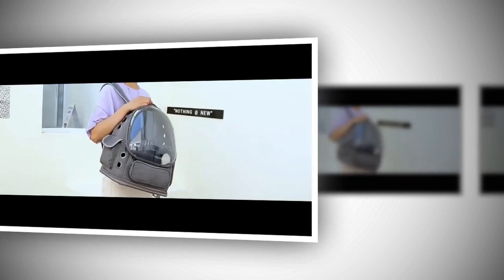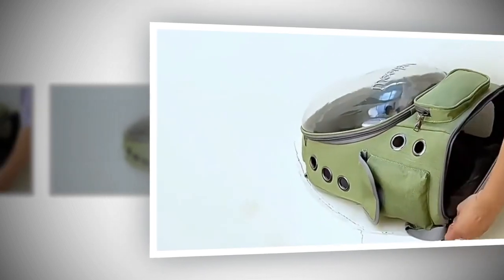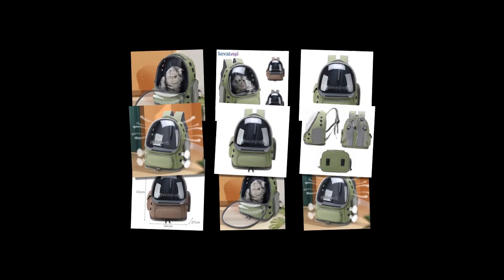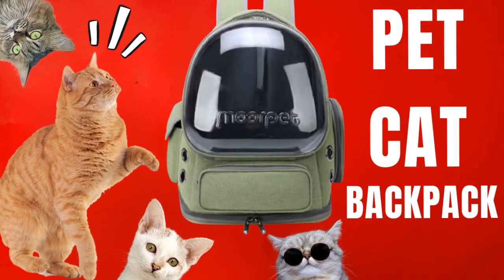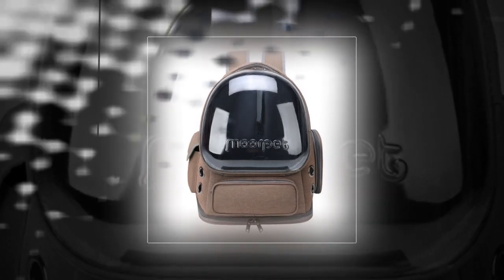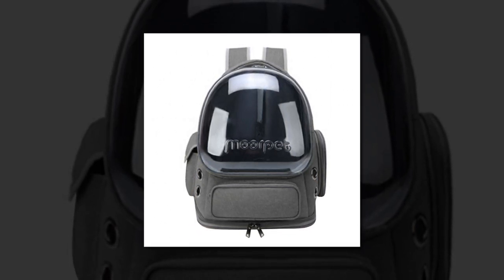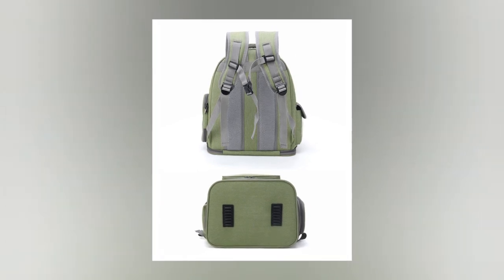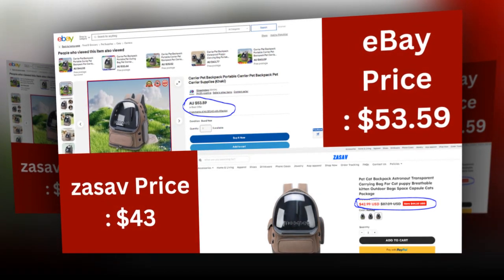Explore the Outdoors with the Transparent Astronaut Cat Bag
⭐ = The Transparent Astronaut Cat Bag is the ultimate Pet Cat Backpack, offering a clear view for your feline friend. Multiple ventilation holes and a secure locking mechanism ensure comfort and safety during your travels. Its spacious design and durable materials make it ideal for any adventure.

𝑽𝒊𝒅𝒆 𝑬𝒅𝒊𝒕𝒐𝒓: Abdullah As Sayem.
𝑽𝒐𝒊𝒄𝒆: Yubair Hossain.
𝑺𝒄𝒓𝒊𝒑𝒕: Atiqur Rahman.